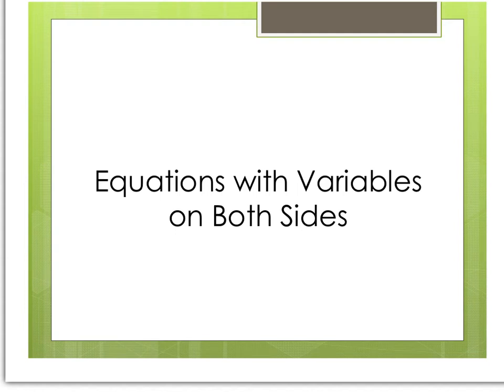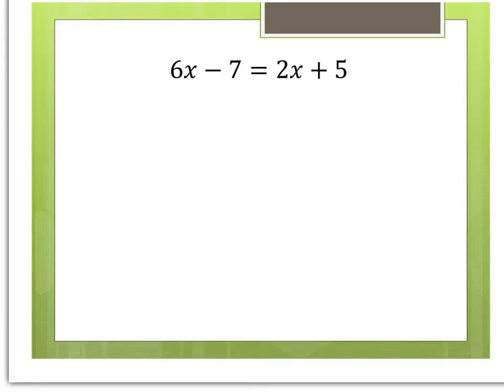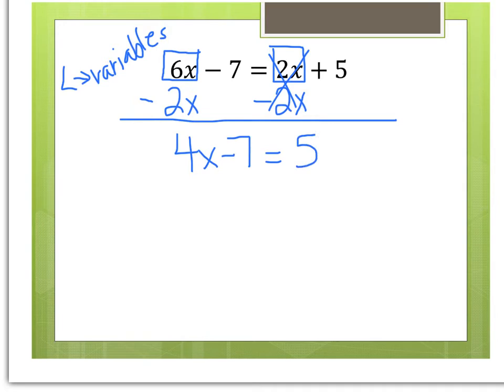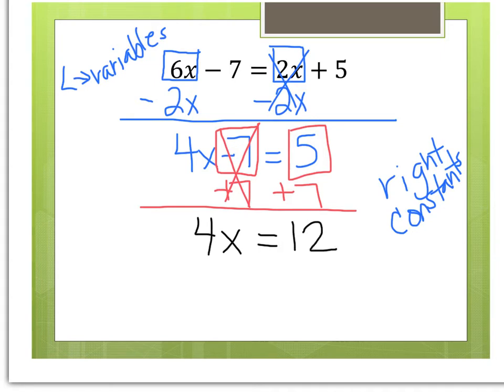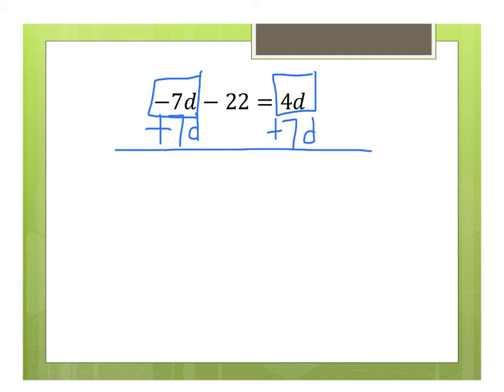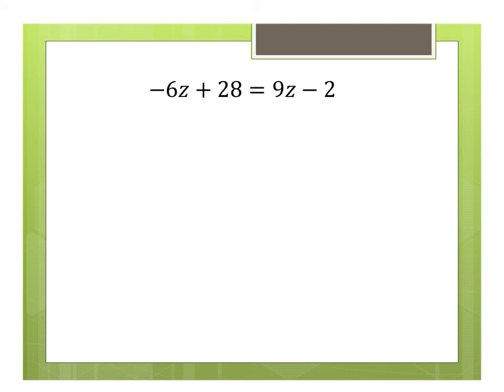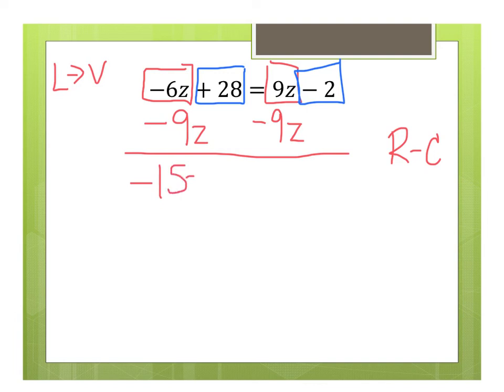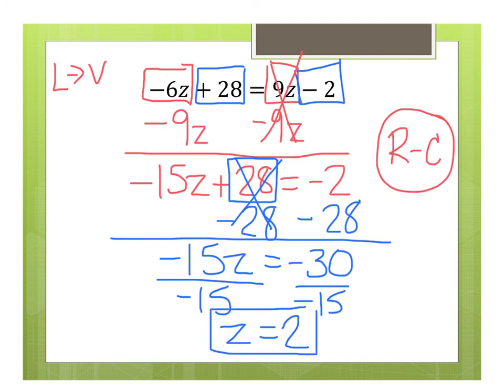14 Equations with Variables on Both Sides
Due Monday, September 22